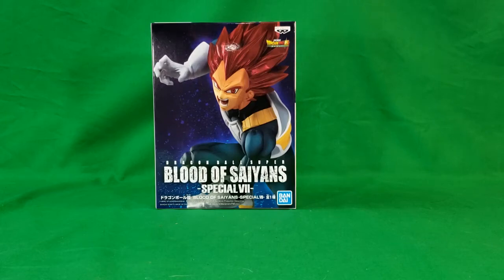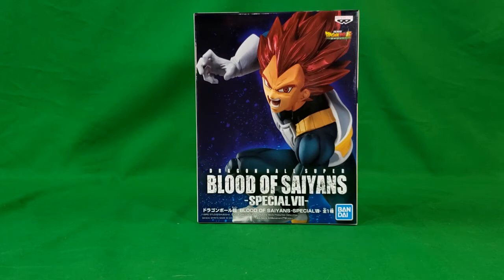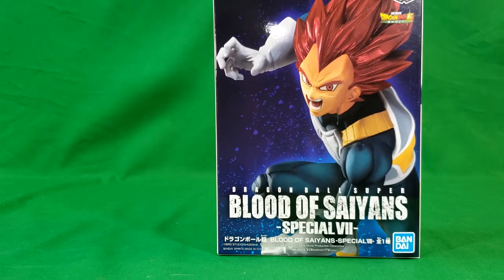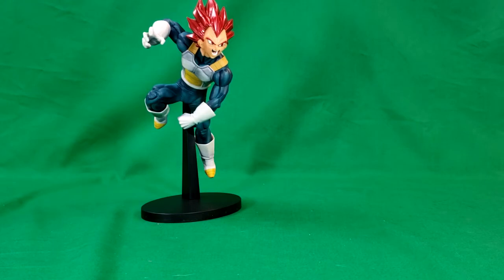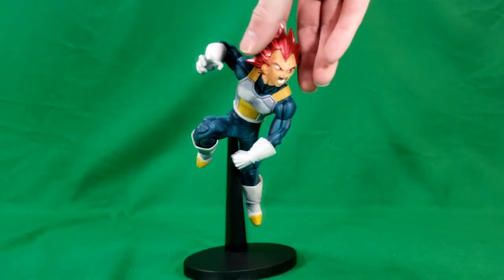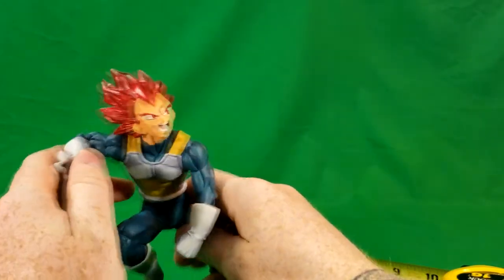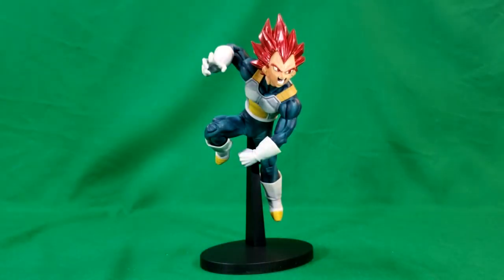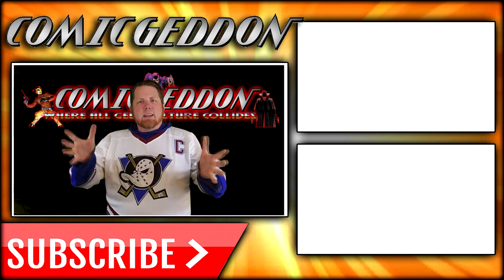DBS Blood of Saiyans Special VII SS God Vegeta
DBS Blood of Saiyans Special VII SS God Vegeta Banpresto 81808
In the series, Super Saiyan God is a form that certain powerful characters can take, by having six powerful Saiyans focus their energy together into one person through a ritual. Attaining this power formed the initial focus of Dragon Ball Super, and was achieved by both Goku and later Vegeta.